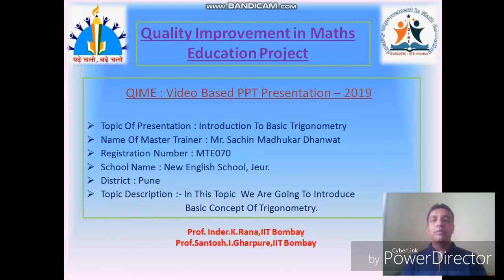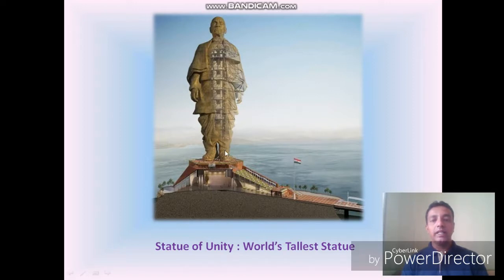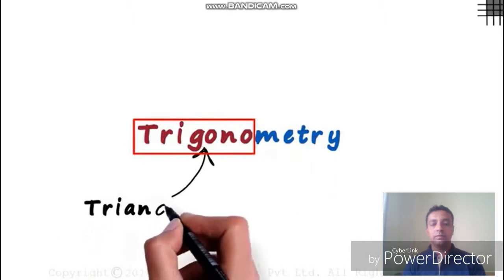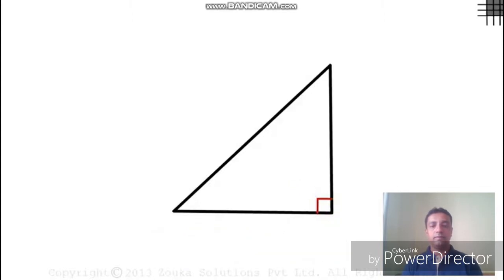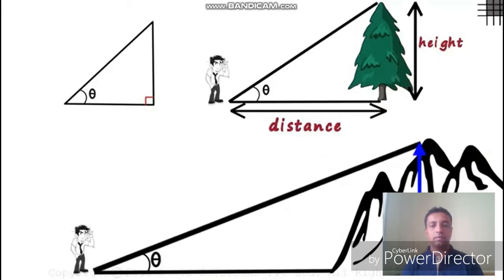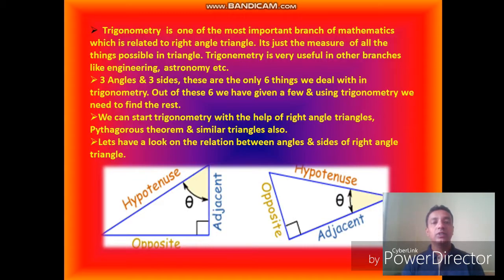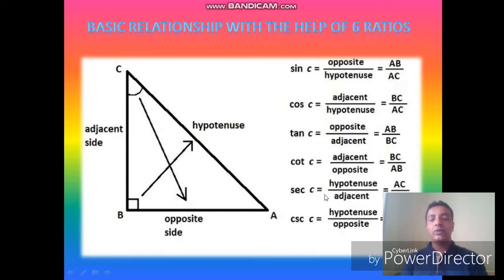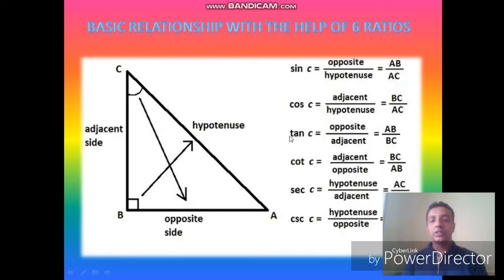MTE070 Sachin M Dhawat (Triangle) Pune